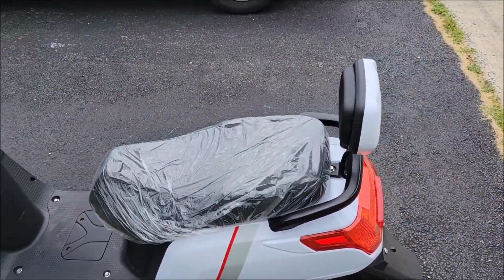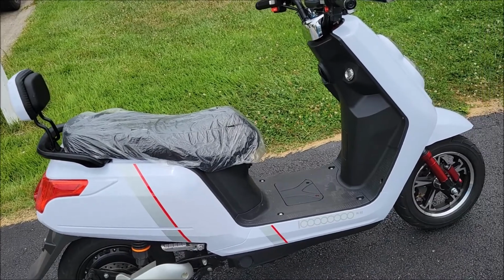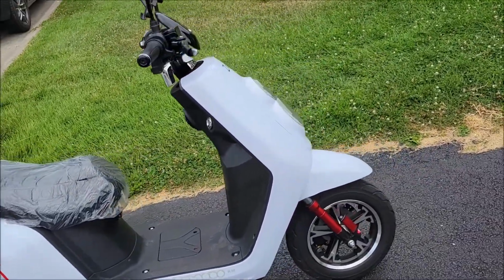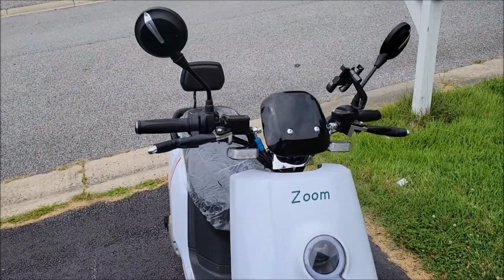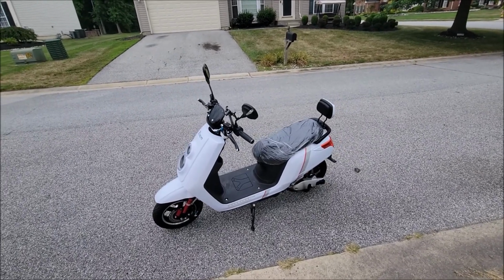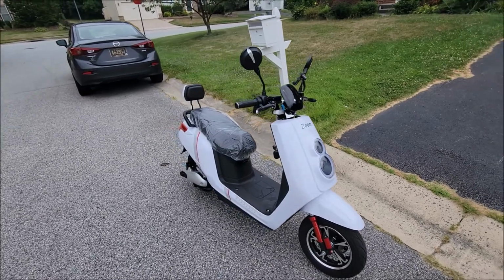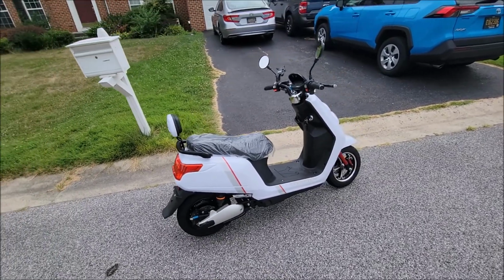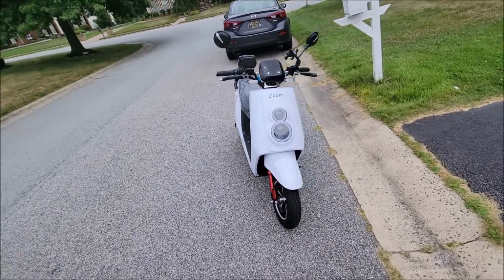Zoom Electric Scooter from Cali my 2nd Review!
I decided to make my 2nd review video of my Zoom scooter. It's been about a year since I owned the scooter.